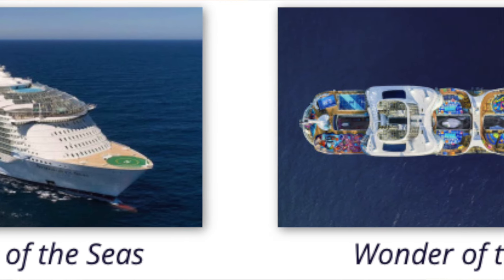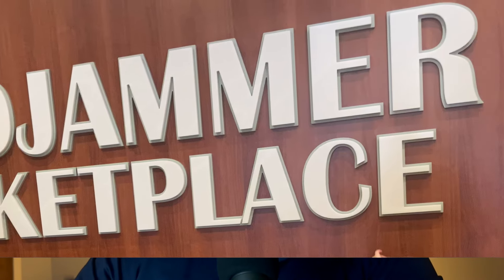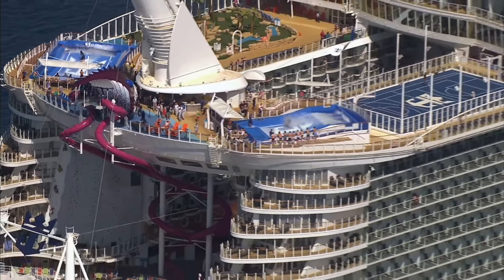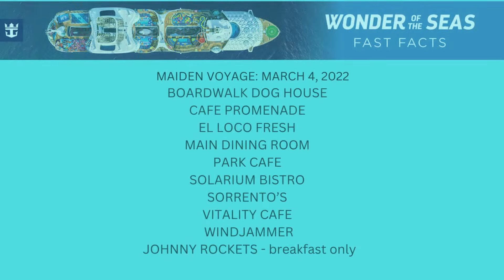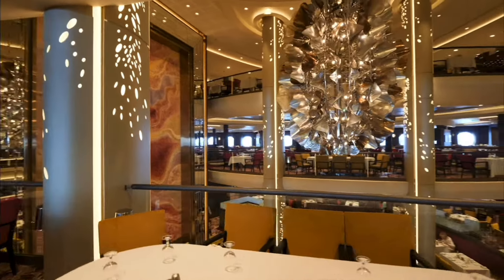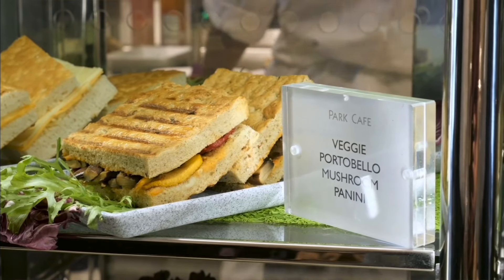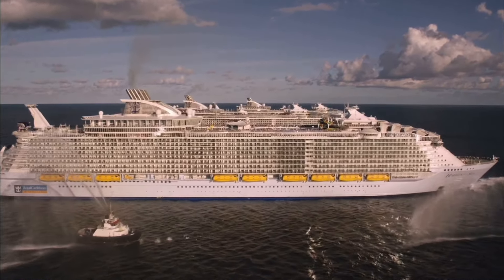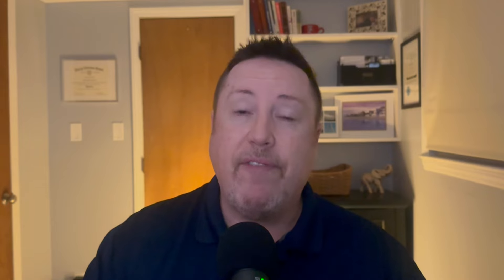All the FREE FOOD on Royal Caribbean Oasis Class Ships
Favorite Travel / Airline Credit Card:
You can choose any Southwest Rapid Rewards Credit Card. Earn Companion Pass through 2/28/2025 plus 30,000 points with any Southwest Rapid Rewards personal Credit Card. You must apply by 3/3/2024. The channel can be awarded if you apply here and are approved for the card.